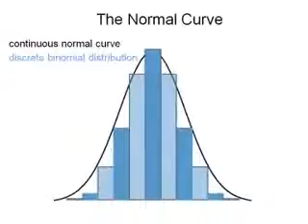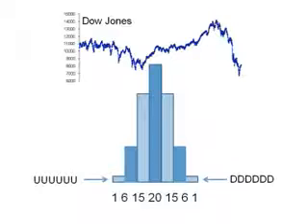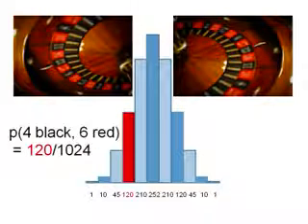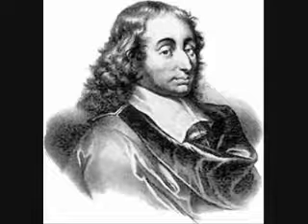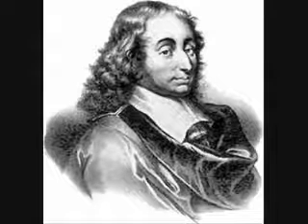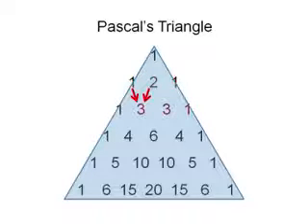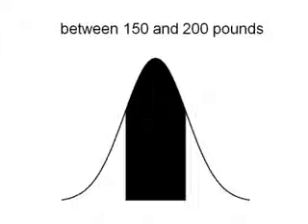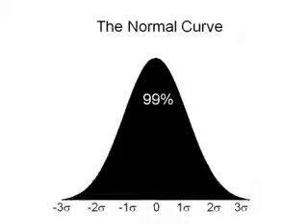Do The Math! in 100 seconds : Normal Curve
This video shows the basics of the Normal Curve from Do The Math! (in 100 seconds). Binomial probability is calculated using Pascal's triangle, while the continuous Gaussian distribution or normal curve approximates the discrete binomial distribution, and is the basis for modern statistical testing. Coin flips, weather patterns, bread stick weights are all normally distributed.